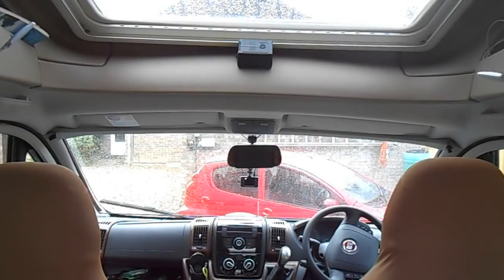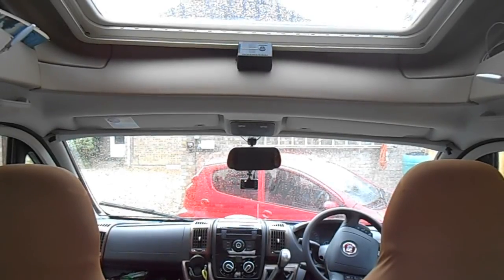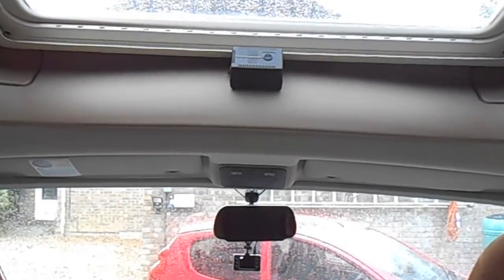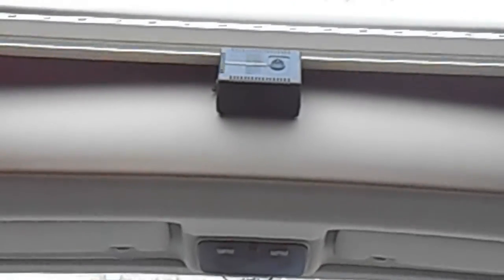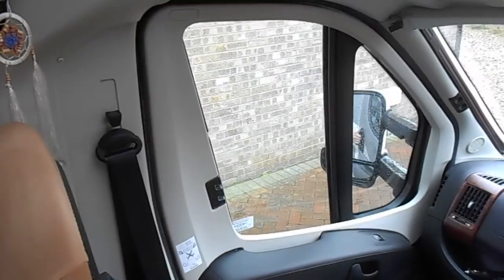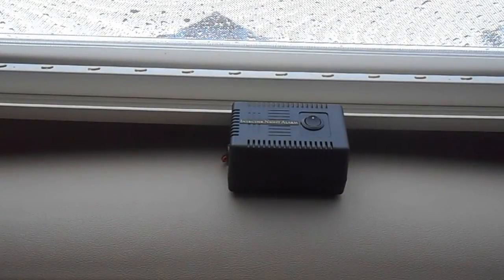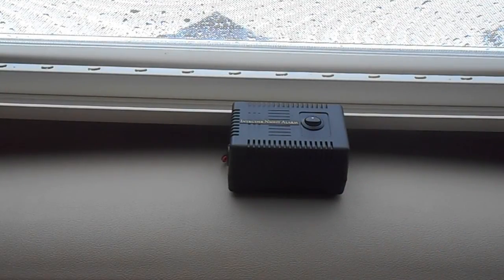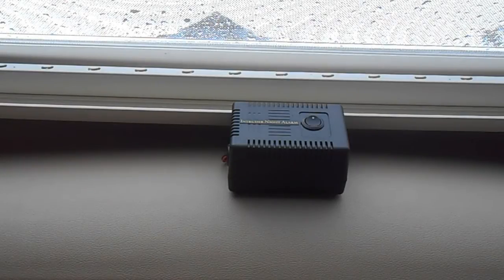Motorhome/Caravan security intruder alarm